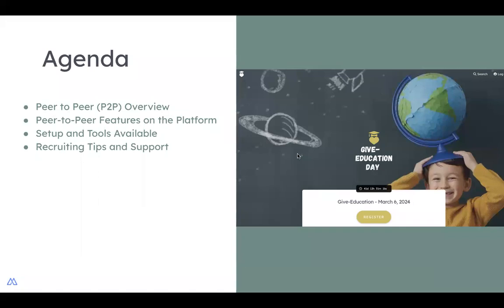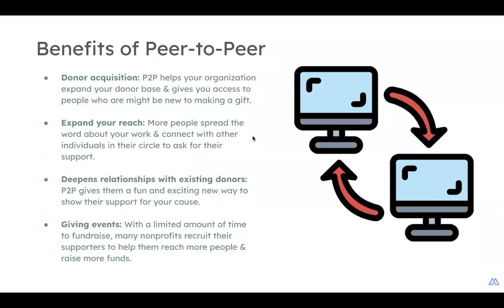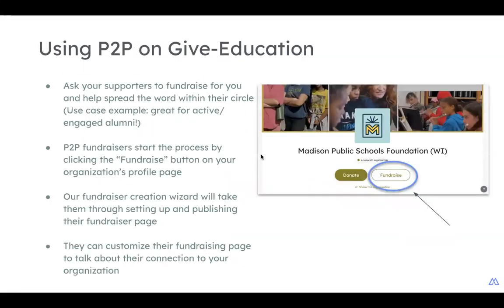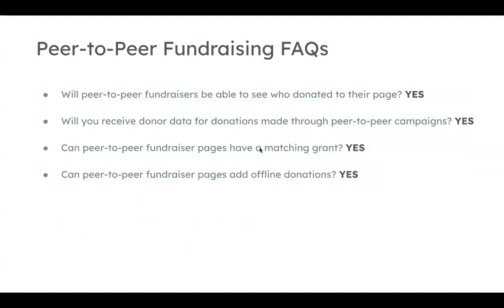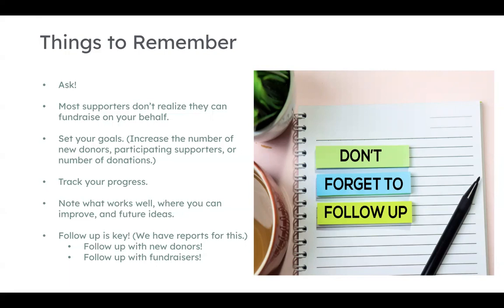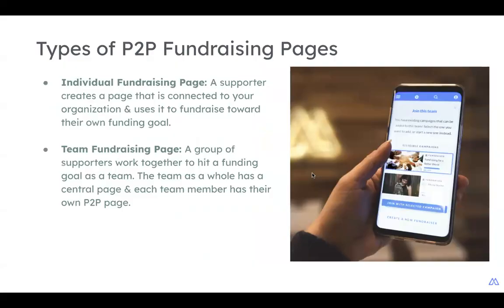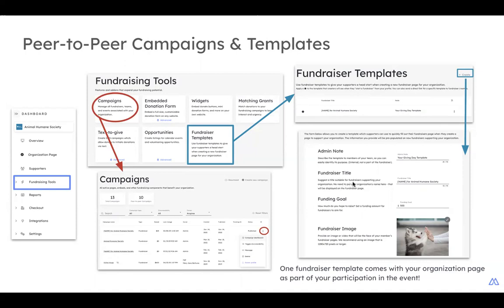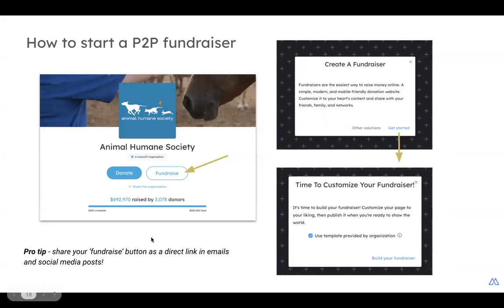Give Education Day: Peer-to-Peer Fundraising